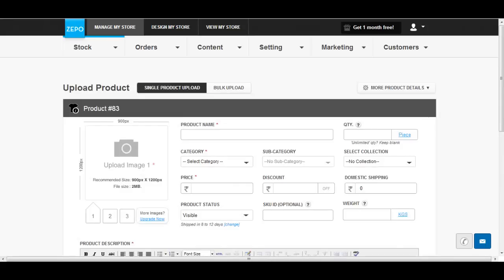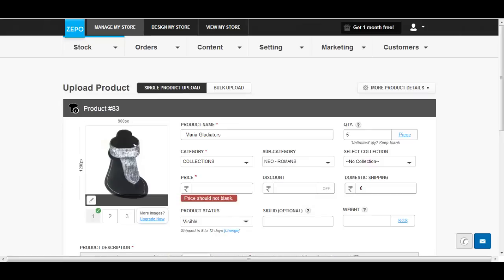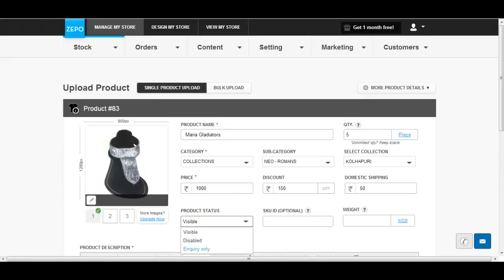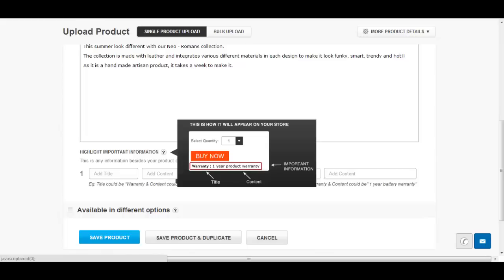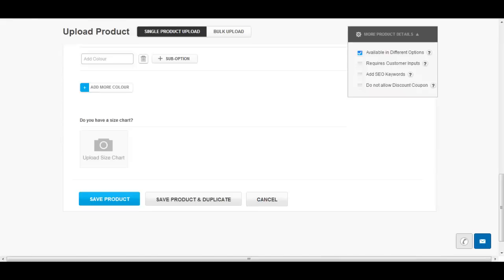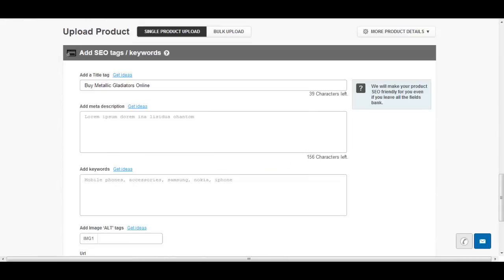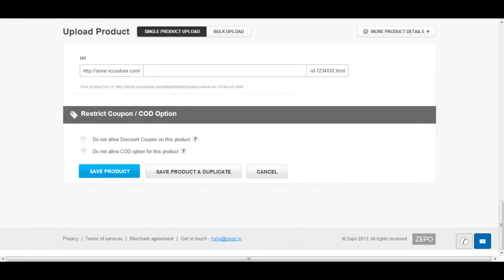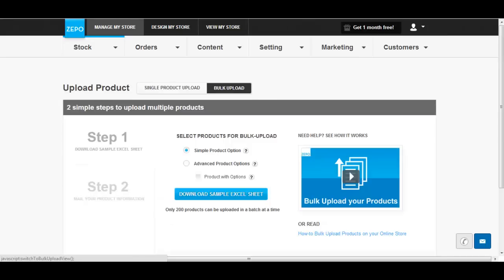How-to Add a Product on your Zepo powered Online Store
You've gone ahead and created a beautiful online store for your brand, at Zepo. But what about products on the store? Adding your first product to the store is taking the first step towards making your first online sale!

Uploading products to your Zepo powered ecommerce store is rather easy. Check out this video to learn how-to add your fabulous products to your online store, from your Zepo dashboard.

For further reference:
1. Product Photography Tips for your Online Stores

2. Super Easy method to Resize images before uploading them to your Zepo Store

Looking to open your own online store? Sign up for a free 14 day trial